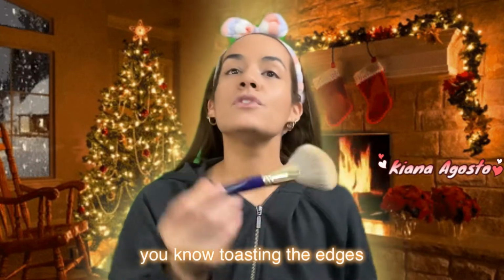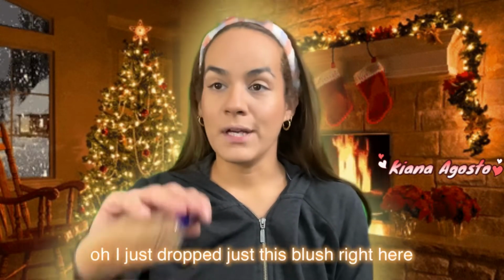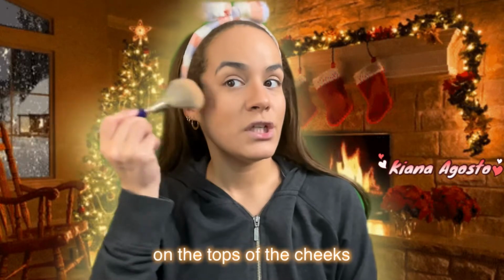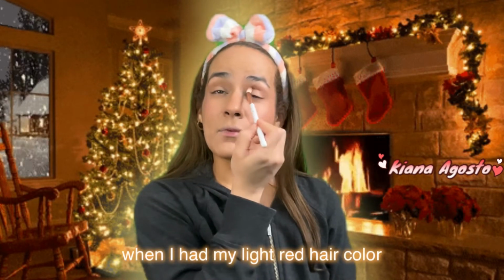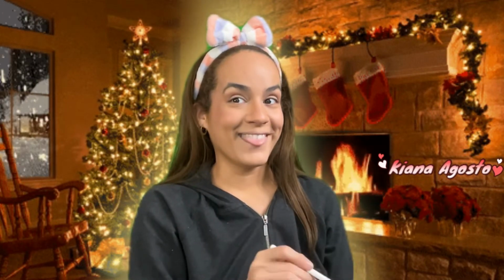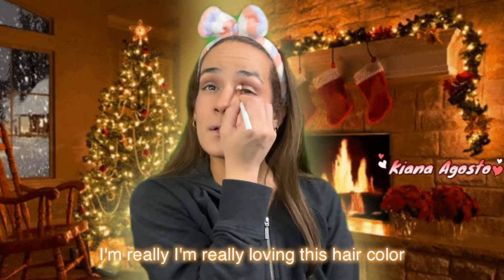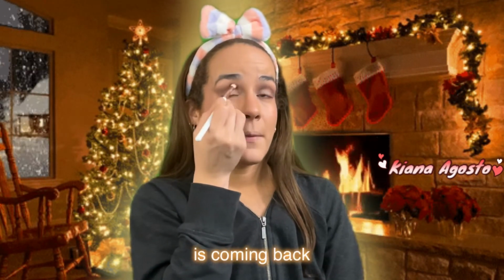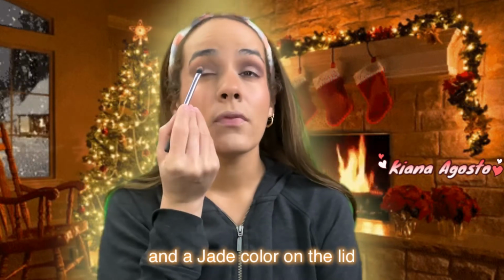Applying makeup for the first time with my new hair color. 💋❤️